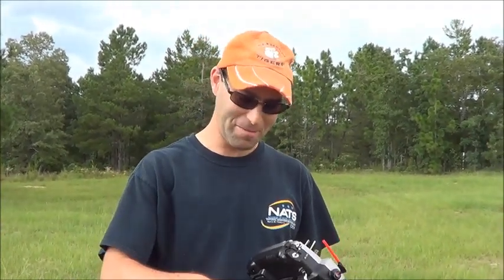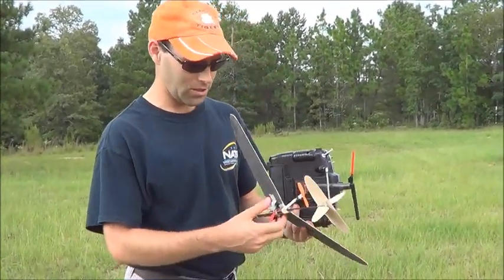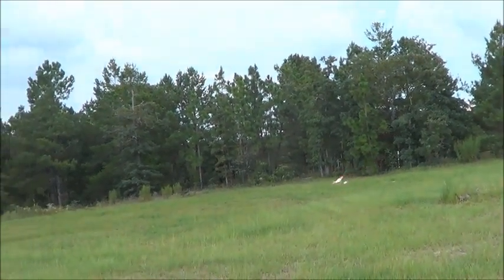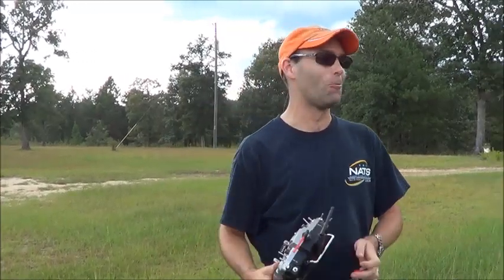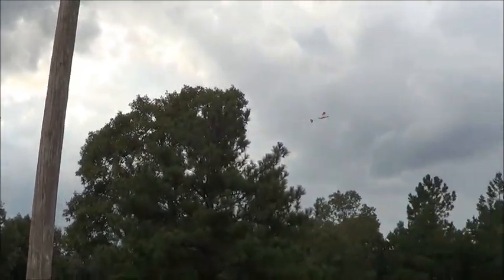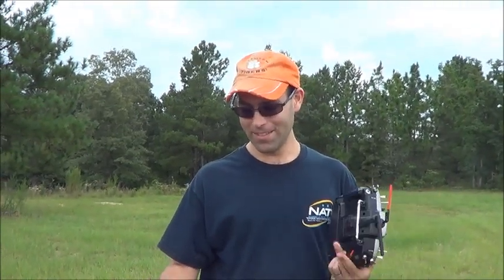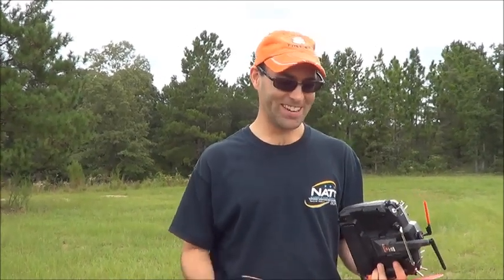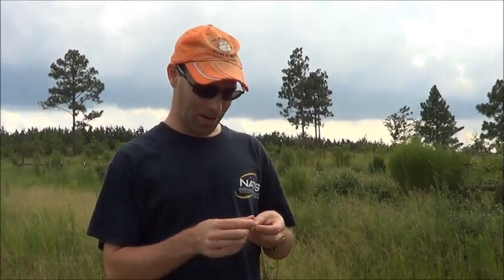Capacitor Powered RC...sorta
Carbonette 19 is available at jhaerospace.com
Details on the awesome Sandpiper 18 are available at nighthawkgliders.com